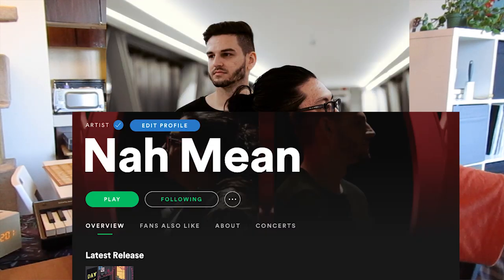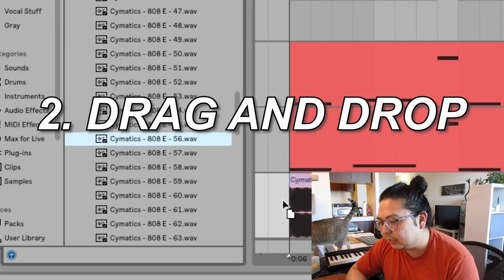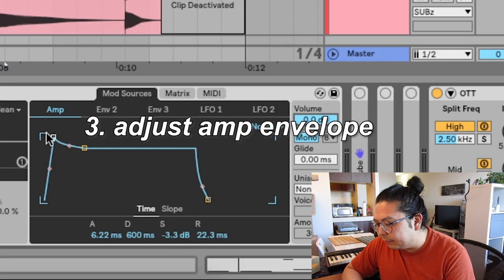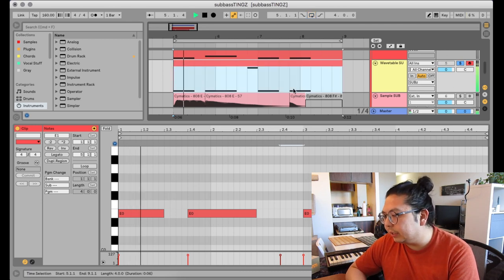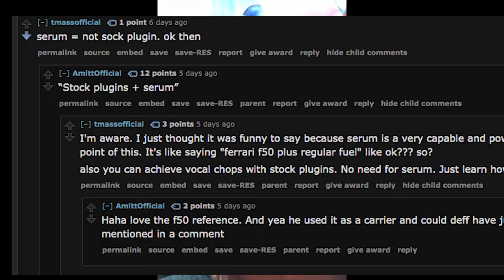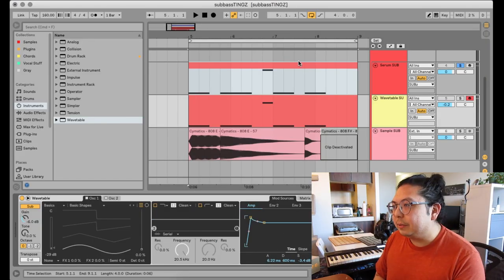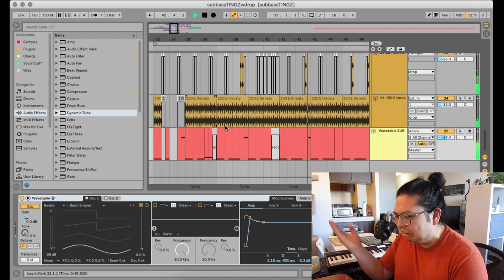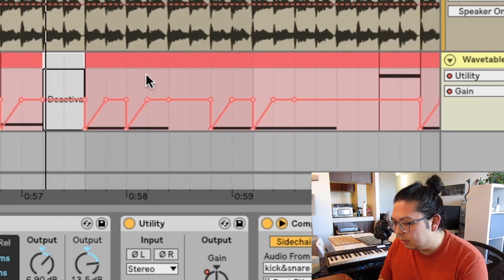3 Levels of Sub Bass | how to sub bass using STOCK PLUGINS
I show some of the best ways to make the sub bass or 808 you need for dubstep, trap, hybrid, hip hop.

EXCLUSIVE early videos, project files, presets and more for TRUE HOMIES